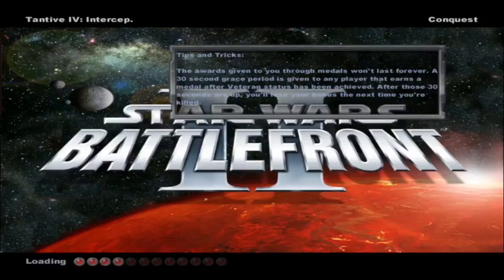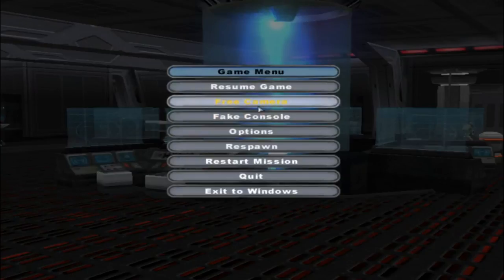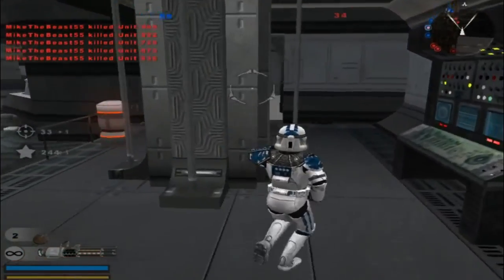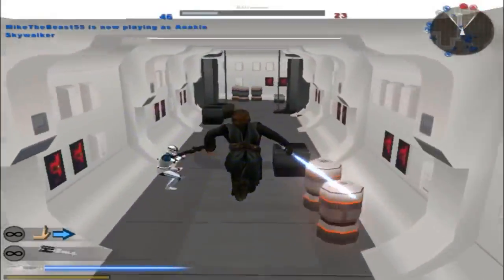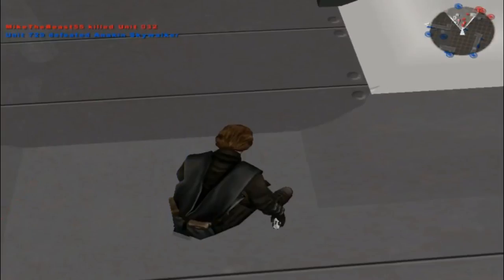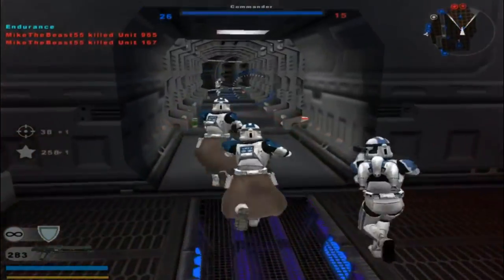Star Wars Battlefront 2 Mods (HD): Clone Wars Extended Era Mod 2.5- Tantive IV: Interception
Welcome back everyone to a brand new Star Wars Battlefront 2 mod map video gameplay! Today we continue to go on the newly release Version 2.5 of Deviss's Clone Wars Extended Era Mod which is more or less a big era mod which covers all the vanilla maps so you can play as the Clone Wars Extended Era on every map! I decided to go on the mod map of Ryloth because I have not really done any Ryloth gameplays and the Twileks are on this map which really increases the realization of the actual map. Not too sure why the Empire are more futuristic from Rogue One on this map but hey I am not complaining at all! The hunt mode is quite fun as well since you can crush the Imperial Forces or the Twilek forces but the one problem is the Twikleks do not have a lot of weapon variations since it only consists of blaster rifles, grenades and pistols, no snipers or shotguns of any sort. This mod also has an interesting effect on mod maps too, Deviss made a list of maps that you can play on which include the following: Dorin (Geonosis Freight Dock), Coruscant Jedi Temple, Muunilinst Rooftops beta, Muunilinst Streets, Geonosis, Umbara Shadow Forest, Naboo Otoh Gunga, Felucia by MrCrayon, Felucia by Executor, Felucia Jungles of Betrayal, Teth, Utapau Attack 1.5, Palpatine's Office, Mos Eisley Spaceport, Coruscant Streets, Coruscant City, Naboo Theed Hangar, Pantora (Toola), Ithor (Adairea Plateau), Mandalore Plazza, Ryloth Nabat, Ryloth, Pantora (Alzoc 3), Eriadu (Amador Forest). This era mod also adds quite a few game modes you can play on such as: Order 66, Mission, Bounty Hunters, Deathwatch, Classic Conquest, new hero assault, space assault and hunt modes! Each map has a lot of different features when it comes to playing them, some have the same sides, others have completely different sides so randomly launch maps and you will be pleased with the results! Keep in mind that though this is Version 2.0 of Deviss's Clone Wars Extended Era, there are still a few modes that will crash (example: the Death Star on Classic Conquest) so be aware of those but do not be too worried, I reported a lot of crashes and bugs that the previous version had and a majority of them seem to be fixed like the floating icons in the middle of the screen, his ingame.lvl fixed the problem for me! Anyways, if you want to give this a download then feel free to do so with the link provided for you in the description below! KEEP IN MIND THIS IS A LARGE FILE DOWNLOAD, (2.2 GB. last time I checked) SO I SUGGEST DOWNLOADING THE WHOLE FOLDER SO YOU DO NOT HAVE TO KEEP GOING BACK TO REDOWNLOAD OTHER PARTS!